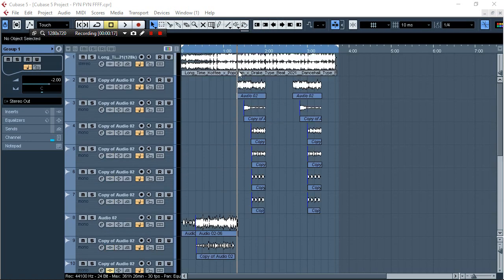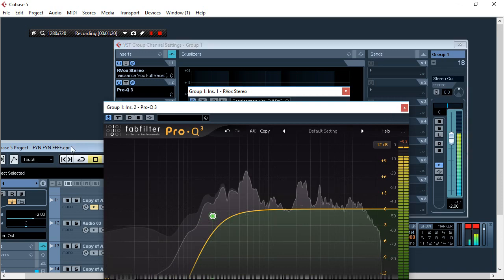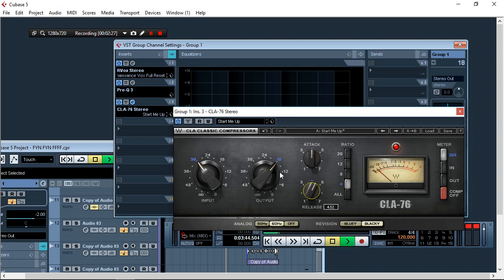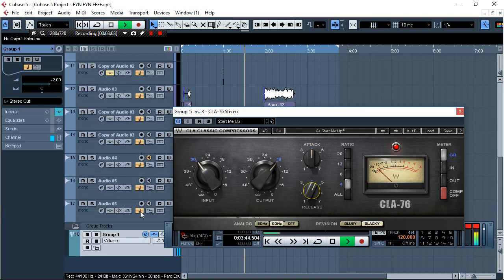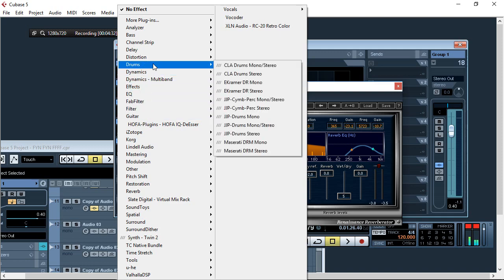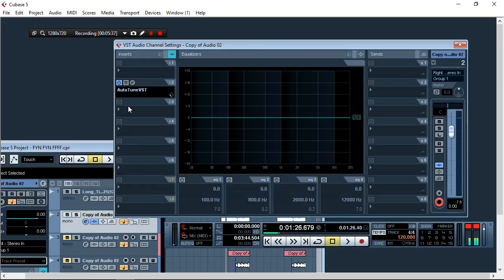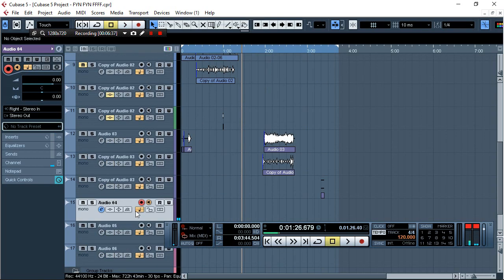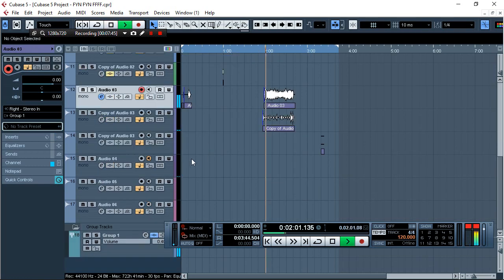HOW TO MIX A SONG WHEN U HAVE POOR EQUIPMENTS LIKE A PRO.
HOW TO MIX A SONG WHEN UHAVE POOR EQUIPMENTS LIKE A PROFESSIONALp
Music tutorial for learning Purposes